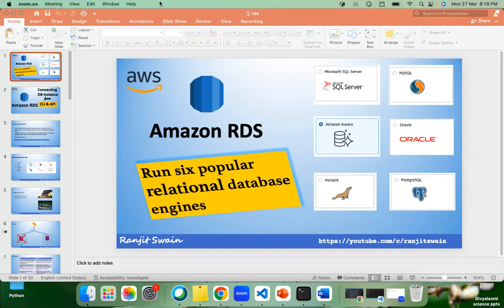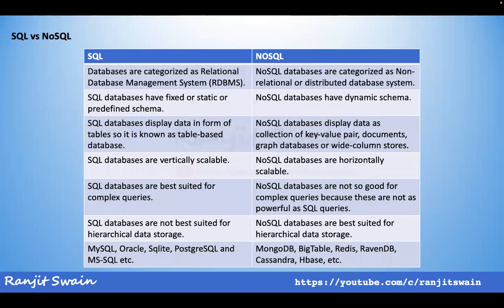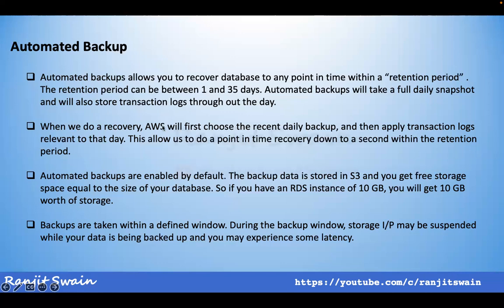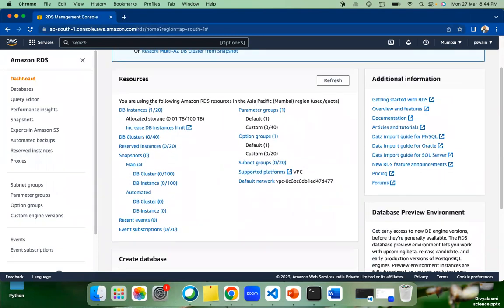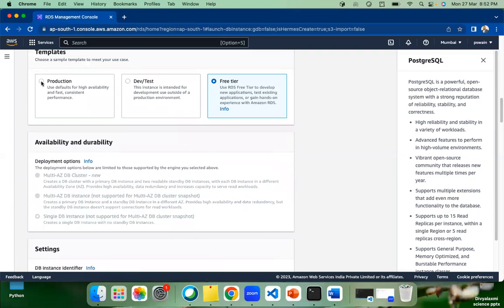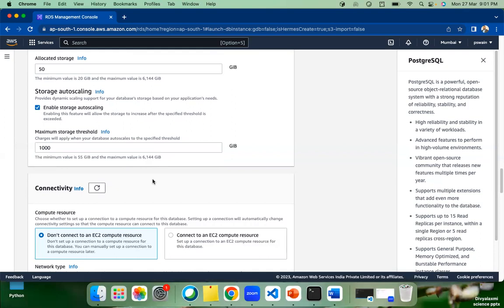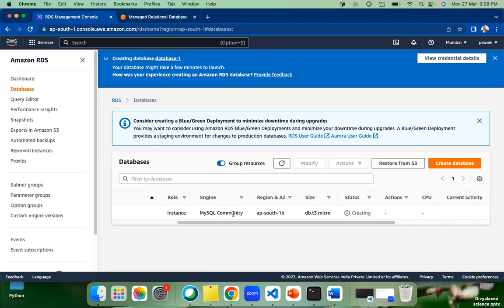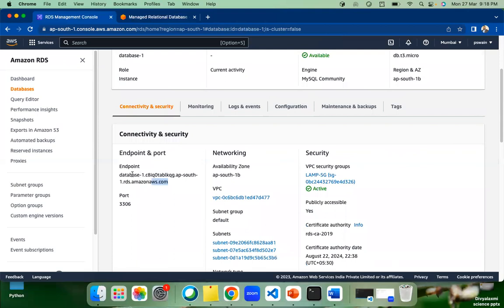Cloud Computing Session 13 | Amazon RDS | Relational Database Service